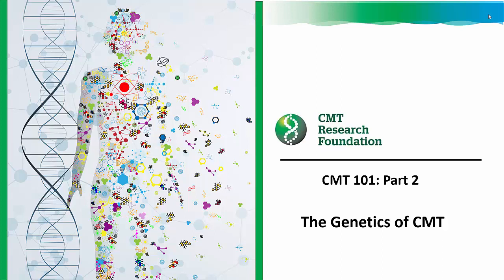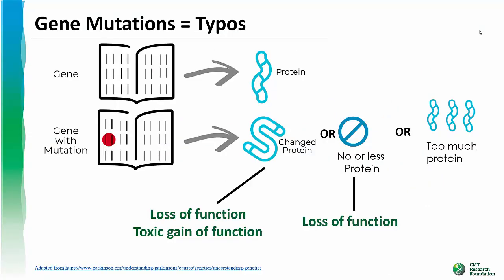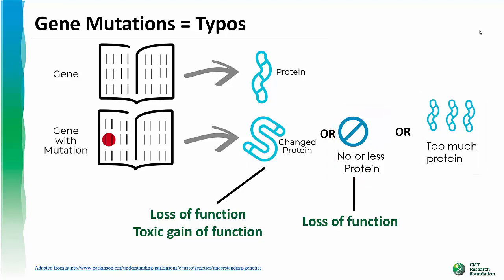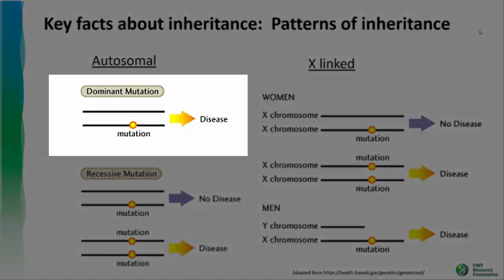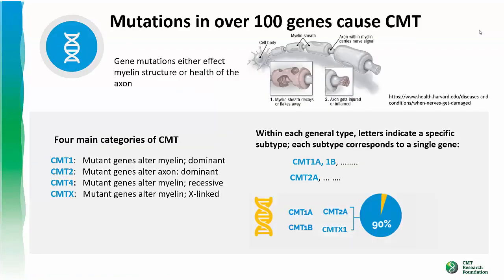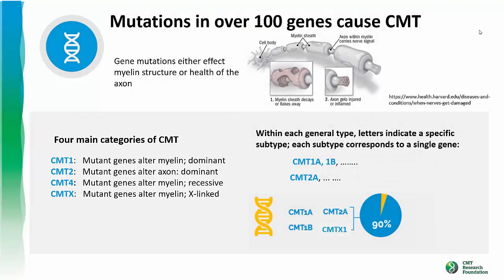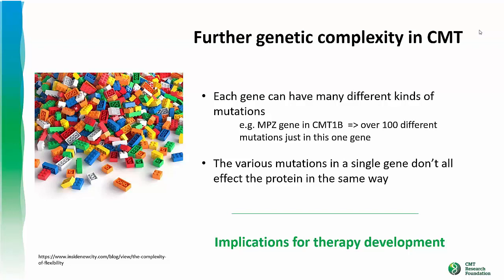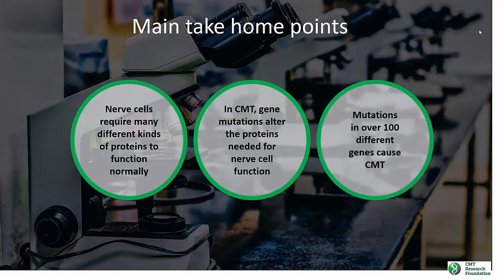CMT 101: The Genetics of CMT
How do people get CMT? How do mutations in genes cause CMT? In just five minutes, research expert Dr. Grace Pavlath shares an overview of the genetics of CMT in language everyone can understand.